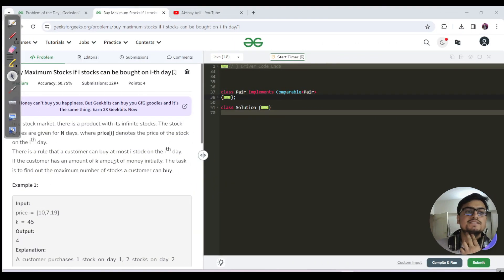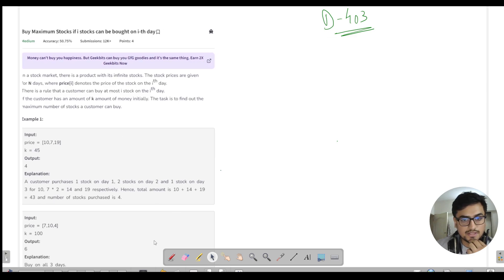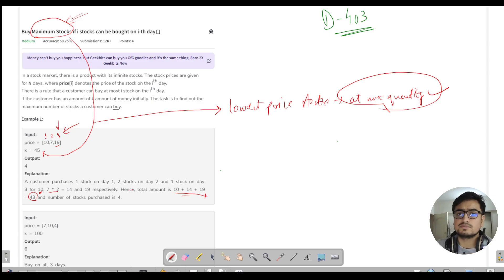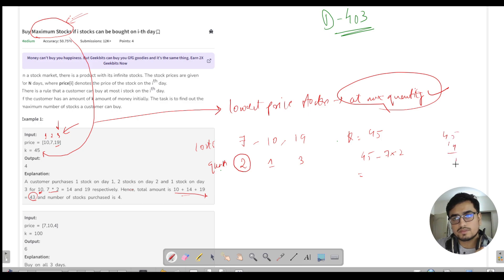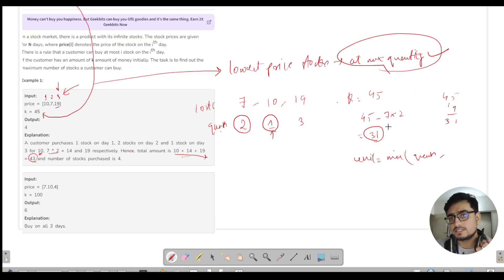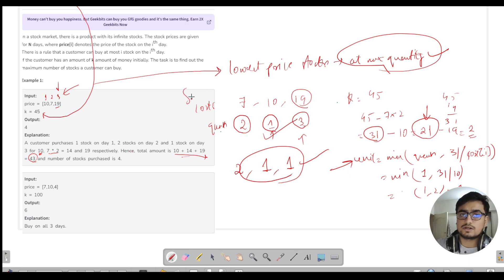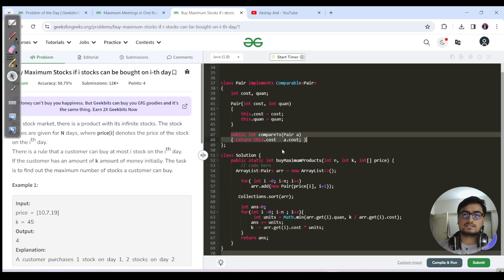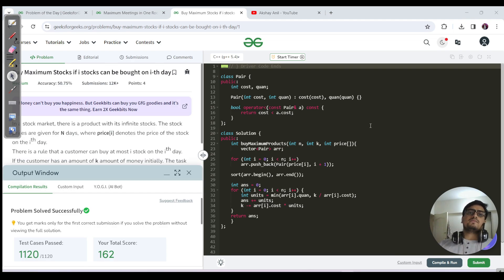D-403 Buy Maximum Stocks if i stocks on ith |GFG POTD| GeeksForGeeks| Problem Of the Day | 24 Dec